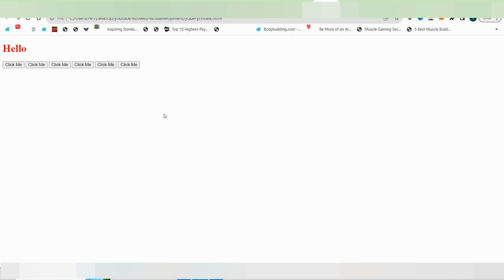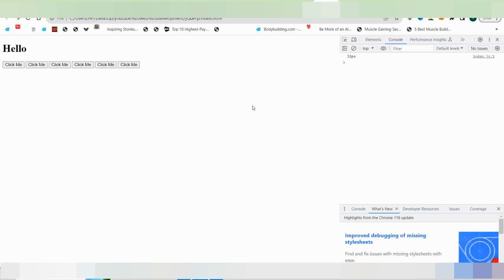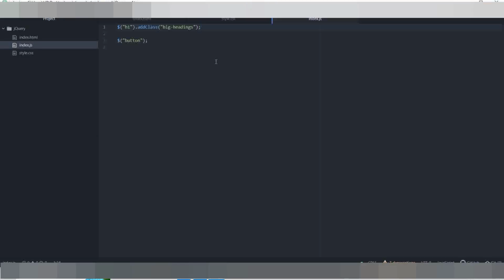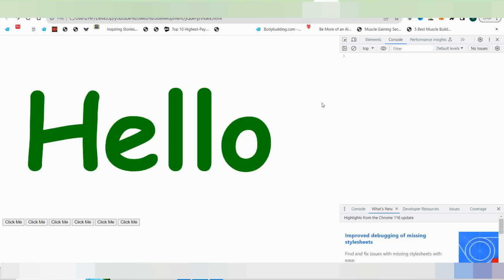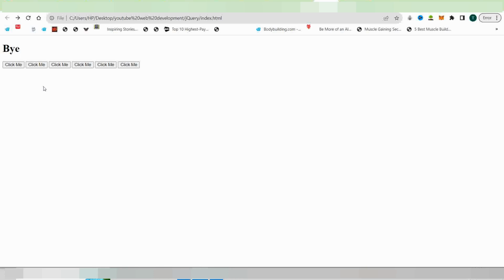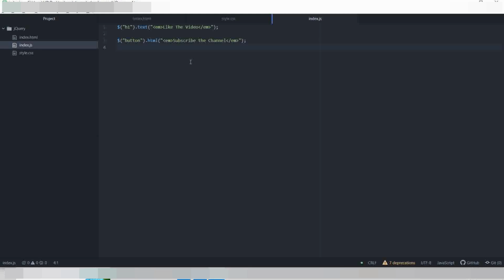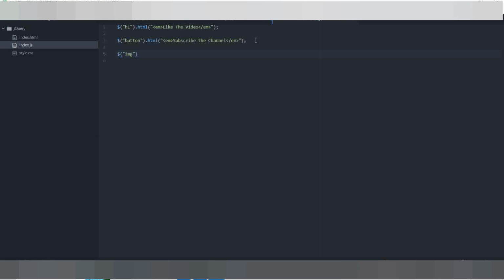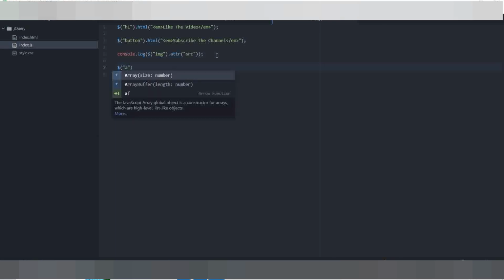How to Manipulate Text, Style and Attributes Using JQuery. All in 20 mins!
This is a complete web development Bootcamp 2022. In this video, you will learn about jQuery.

Time Lapse:

Manipulate Style- 00:40
Manipulate Text- 10:00
Manipulate Attribute- 15:30

The packages used in the atom that are recommended are as follows:
1. atom-ternjs
2. autoclose-html-plus
3. emmet
4. ssslint
5. pigments
6. language-ejs
7. atom-beautify